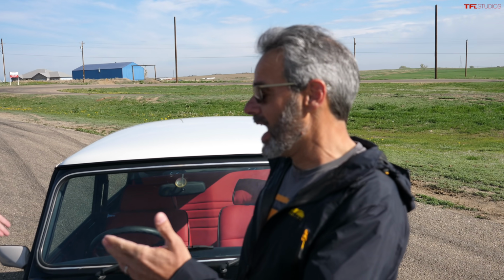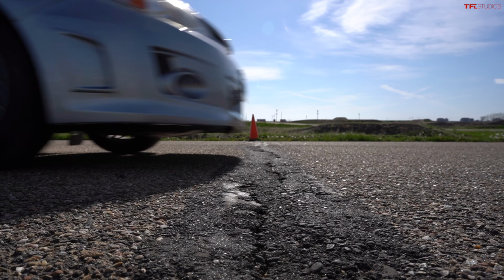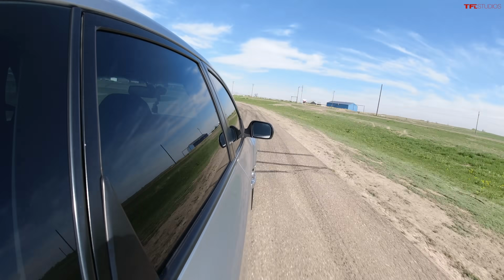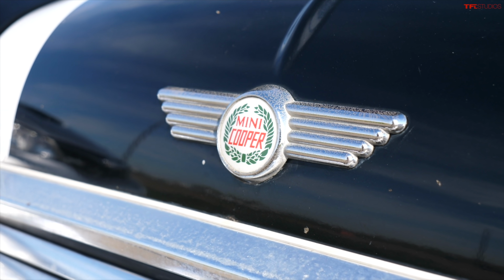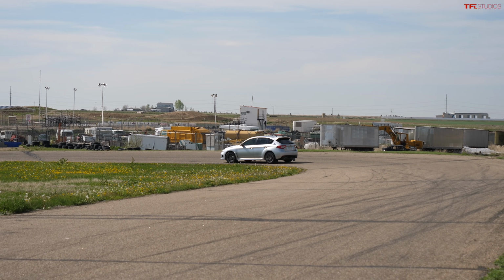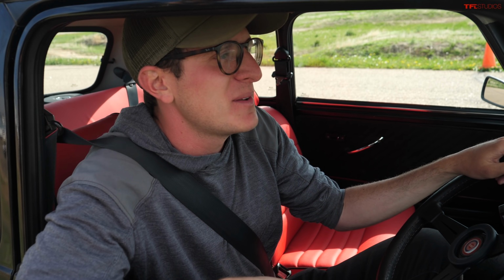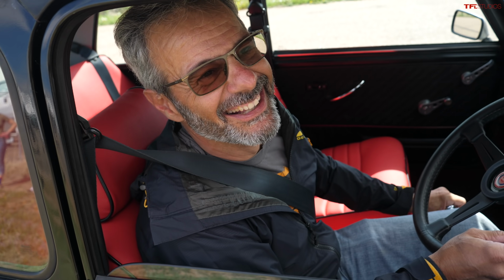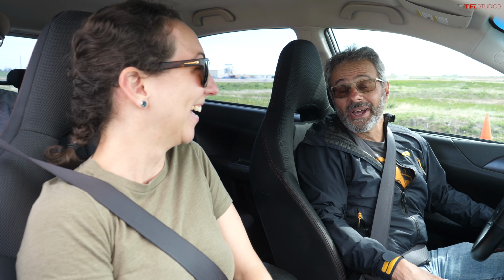We Get Driving Lessons From The Former Stig - Does It Make Us Faster?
) In this video Paul, the former stig, dives deep into how to drive around a track quickly and some driving tips that will make you faster and prevent an accident!